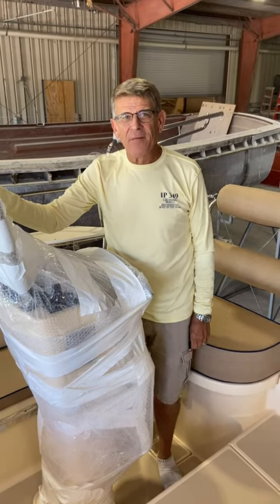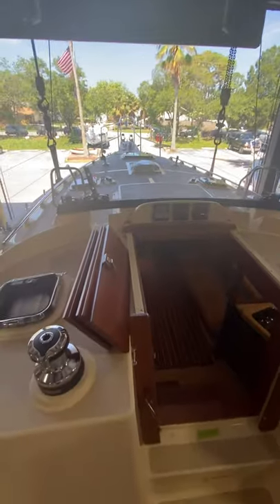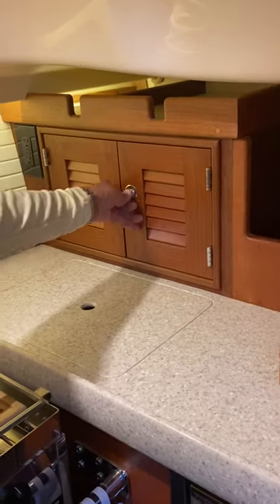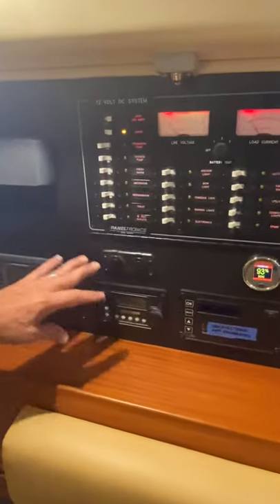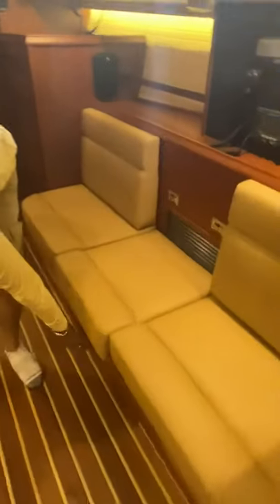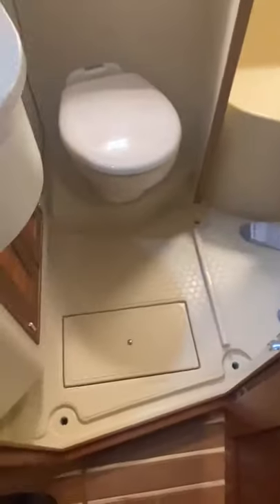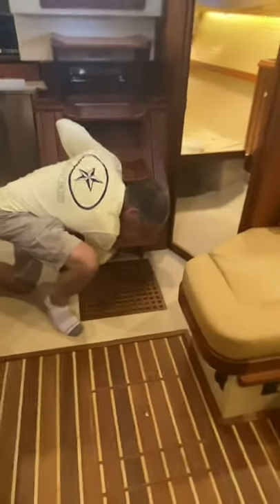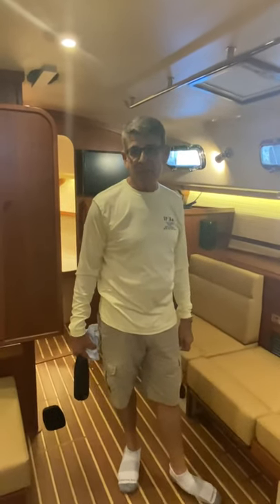IP 349 Hull #10